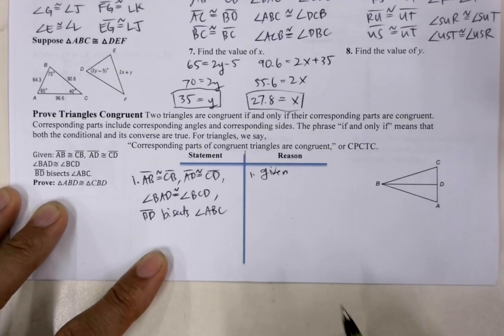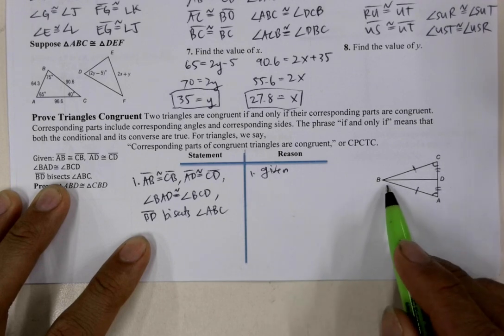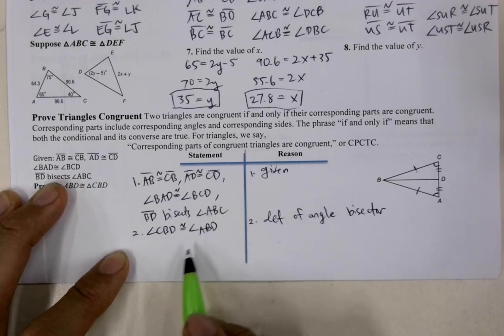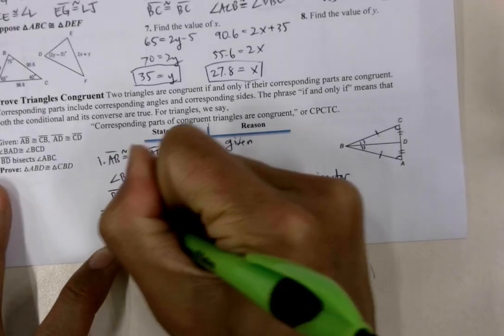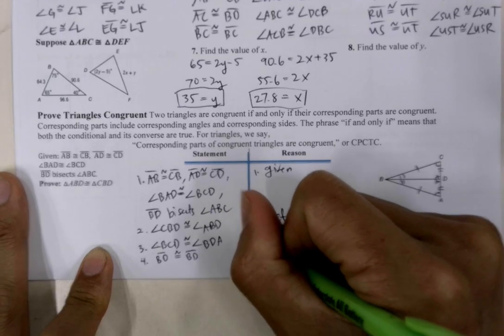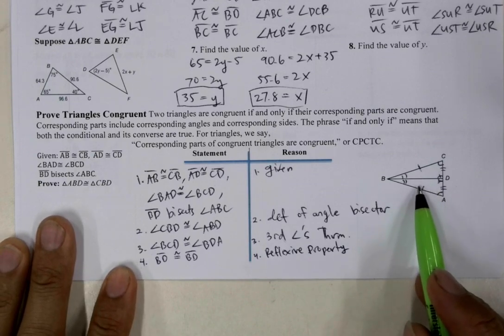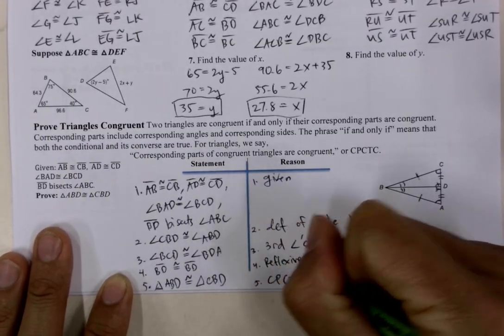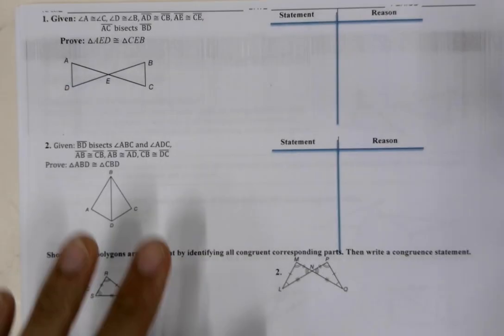4 3 video 2